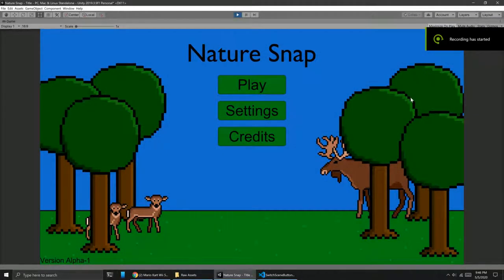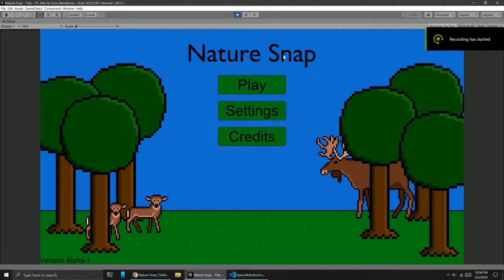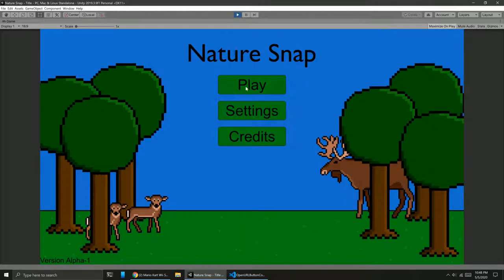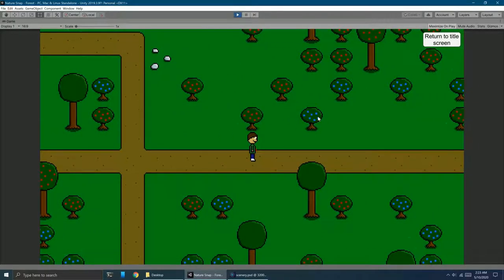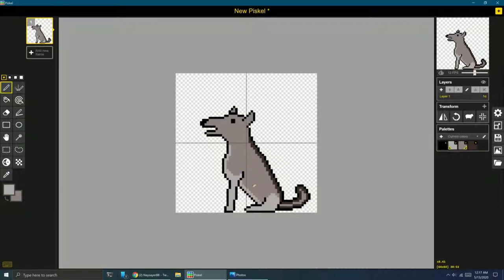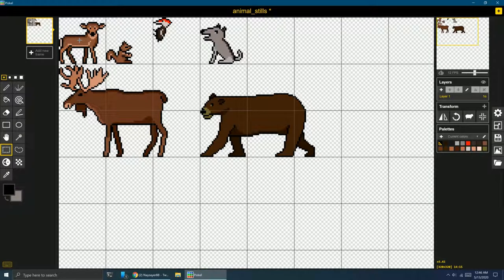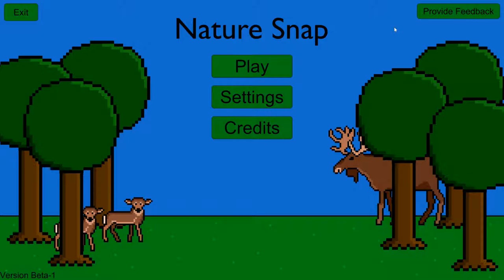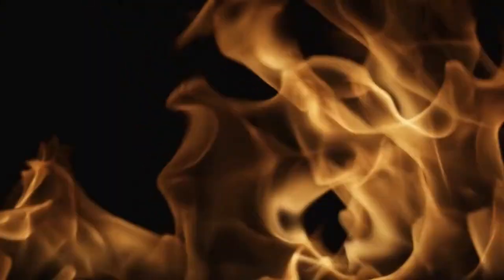Nature Snap Devlog 5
This is the fifth of many development logs or "devlogs" detailing my new game, Nature Snap.  I welcome constructive feedback in the comments if you have any!